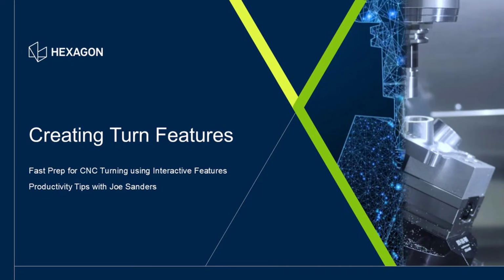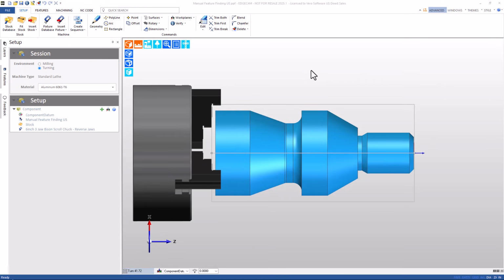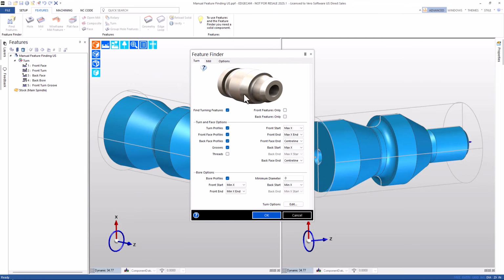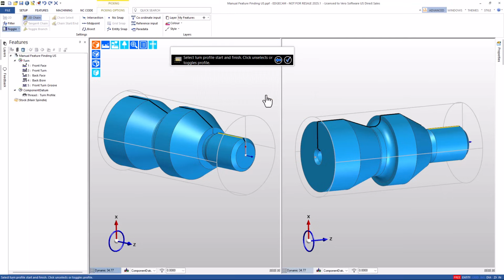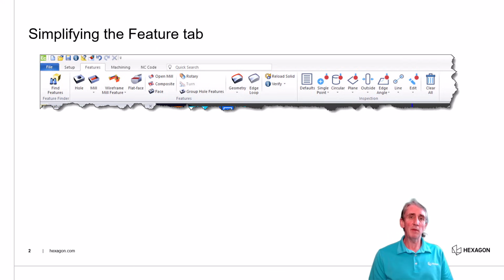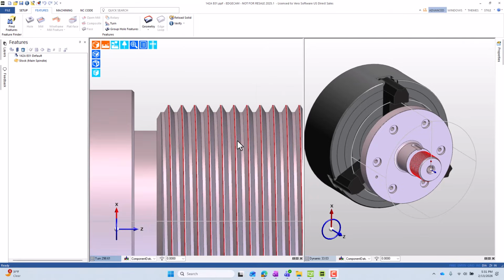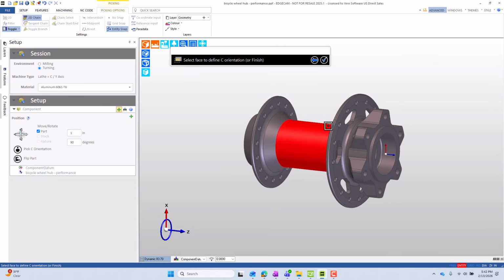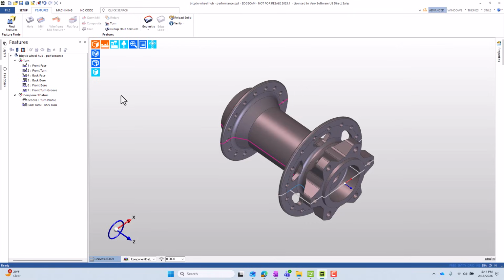EDGECAM Tech Tip: Creating Turn Features Made Easy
Creating features for solid machining in EDGECAM is easier than you might think!

In this Tech Tip, we walk through how to create turn features efficiently for turning applications. While this video focuses on turning, the same core concepts can also be applied to milling workflows.

Whether you're new to EDGECAM or looking to improve your programming efficiency, this quick guide will help streamline your feature creation process.

Do you have questions about this or other topics?